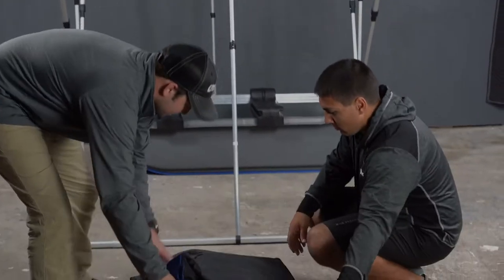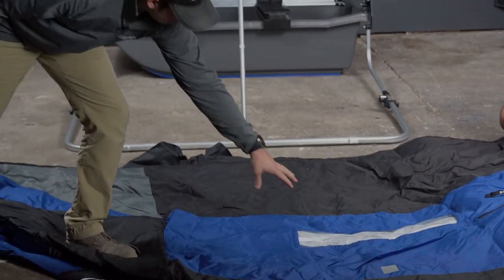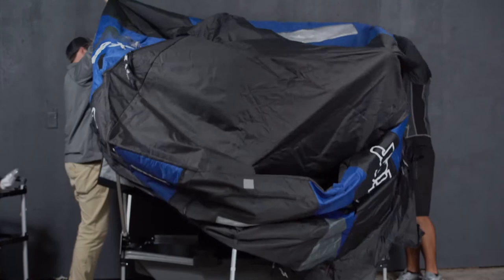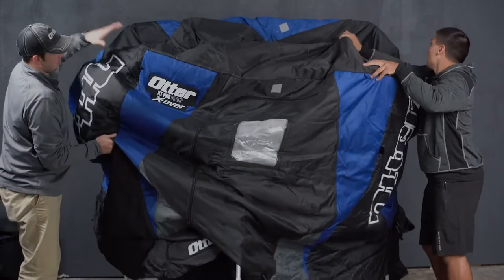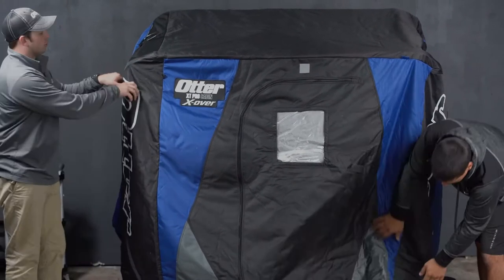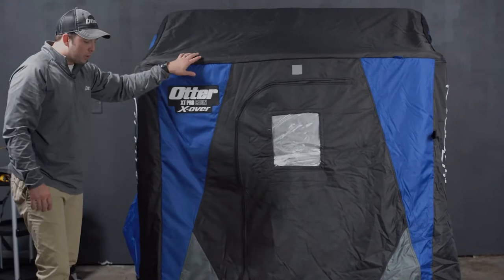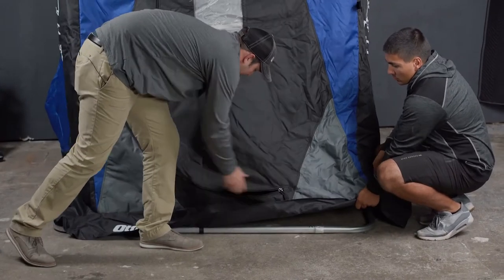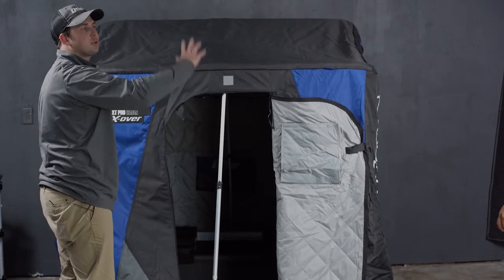Otter XT X-Over - Putting On Canvas